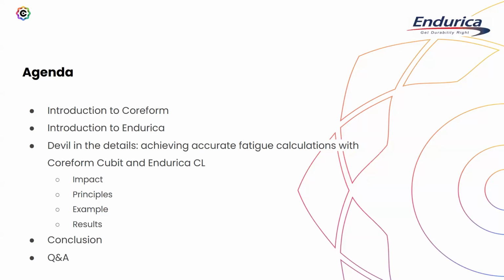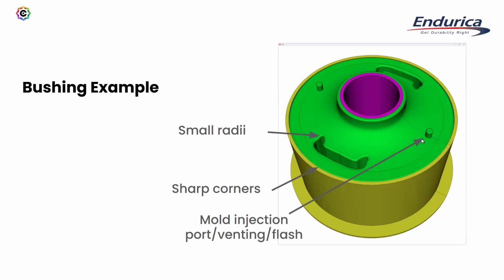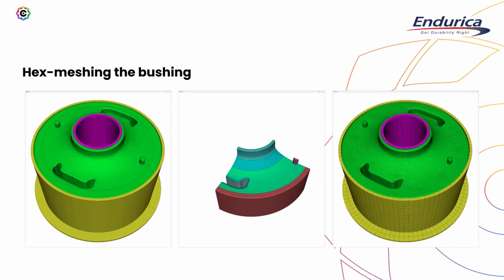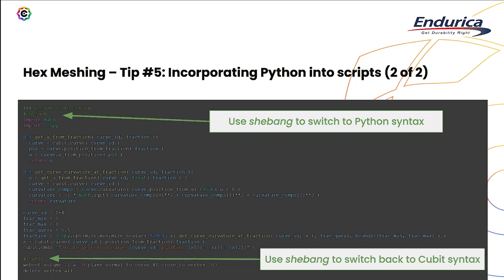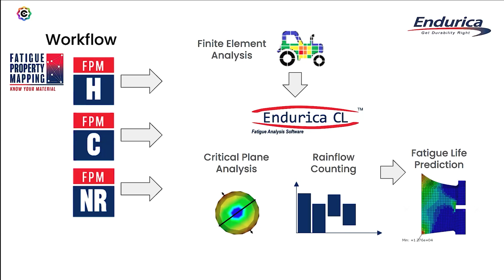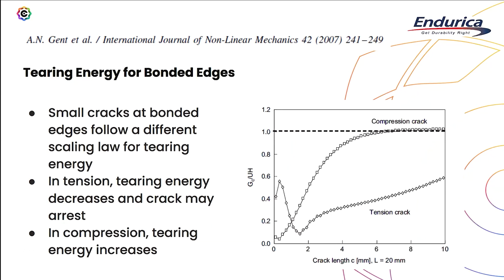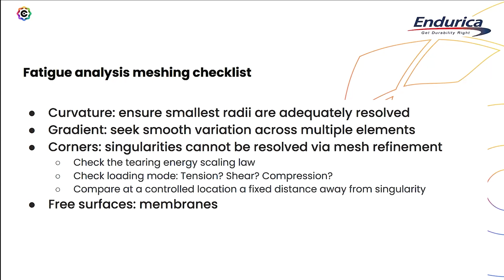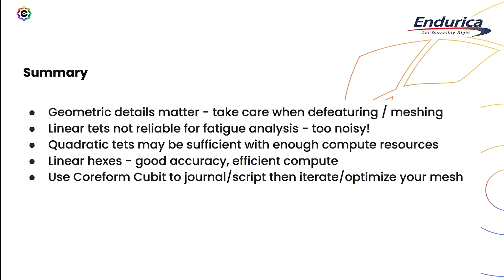Devil in the details: Achieve accurate fatigue calculations with Coreform Cubit and Endurica CL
Small features on molded rubber parts, such as small radius fillets, mold injection ports, and tire vents, can significantly affect fatigue performance due to their stress-concentrating effects. However, these critical details are often overlooked because of the challenges they pose in meshing.

Accurate fatigue life prediction hinges on precise stress and strain calculations, which are directly tied to mesh quality.

This webinar discusses:

1. Small features and mesh quality impact on fatigue life.
2. Core principles for effective mesh development.
3. Tools to simplify and optimize your meshing process.

In this webinar, Dr. Will Mars, founder and President of Endurica, is joined by Greg Vernon, Director of Product at Coreform, and Mark Bauman, Engineering Analyst at Endurica. The team demonstrates how Coreform Cubit tackles these challenges within Endurica CL. Using an automotive bushing as an example, the team will showcase real-world applications in the rubber industry and provide actionable insights for achieving accurate fatigue predictions with minimal effort.

0:00 Introduction and overview
4:42 Bushing model properties and setup
11:47 Meshing the bushing model with Coreform Cubit
24:51 Fatigue analysis with Endurica CL (tet vs. hex meshes)
41:25 Summary of process and results
43:49 Q&A